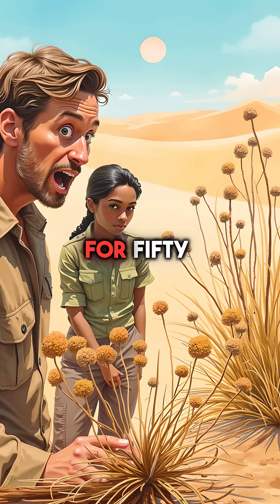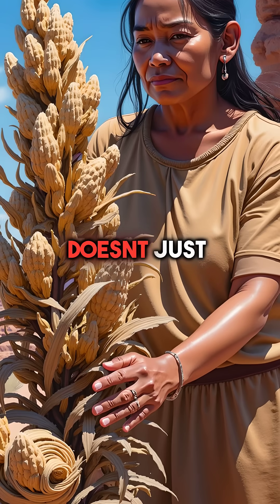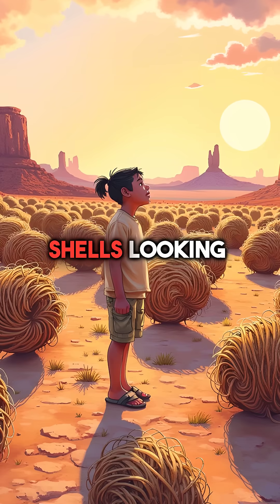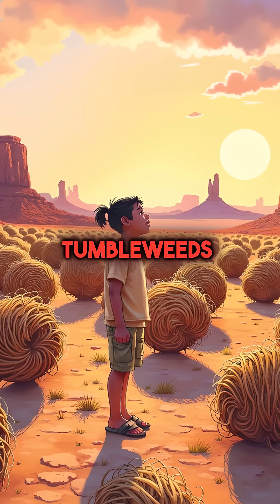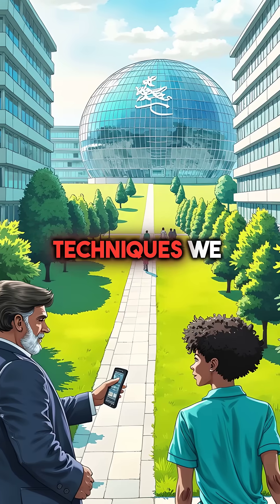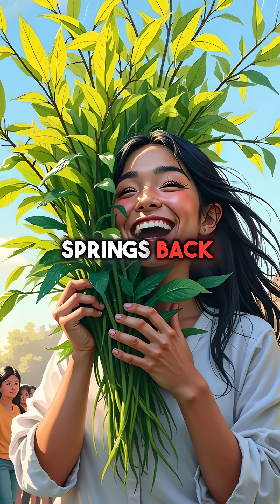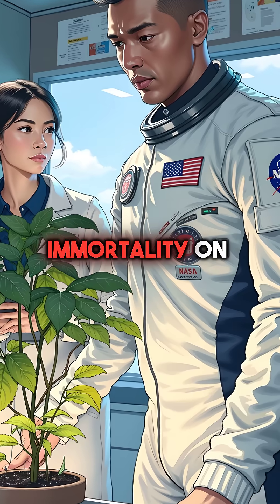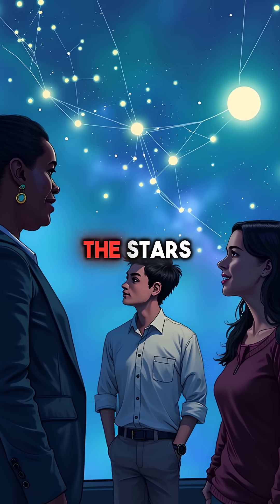This Plant Dies for 50 Years Then Comes Back to Life in Hours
resurrection plant is crazy 🤯